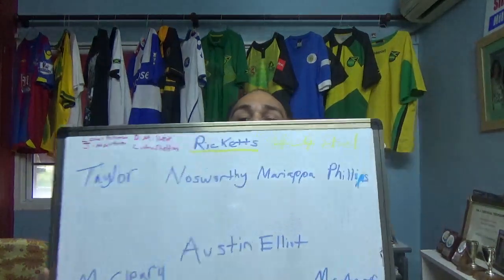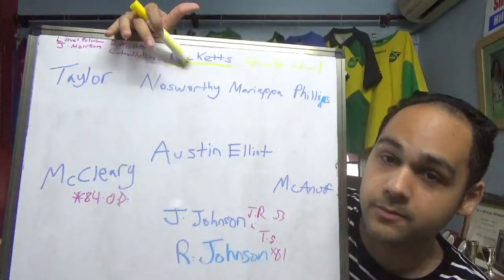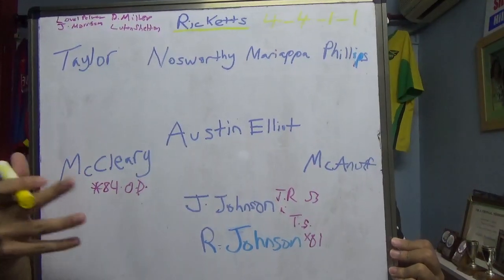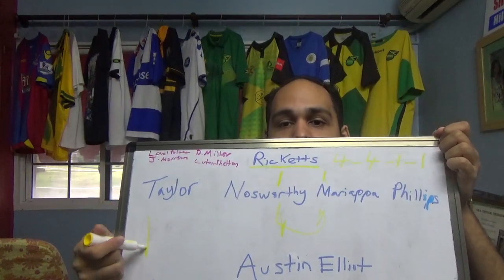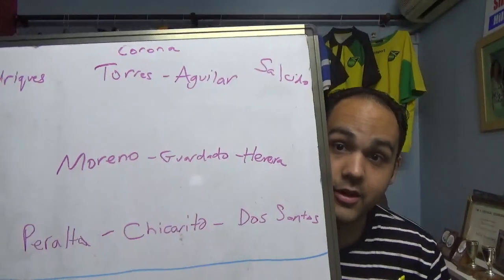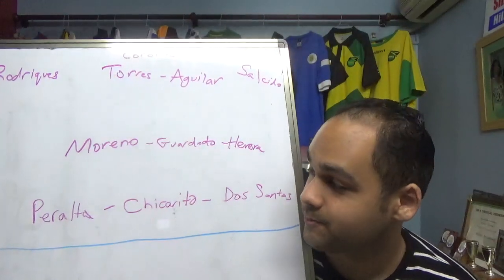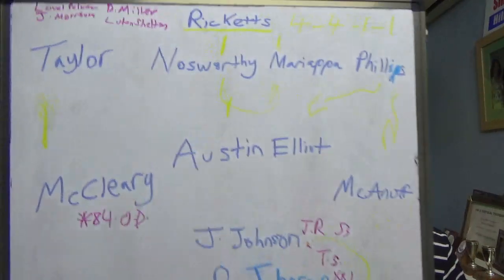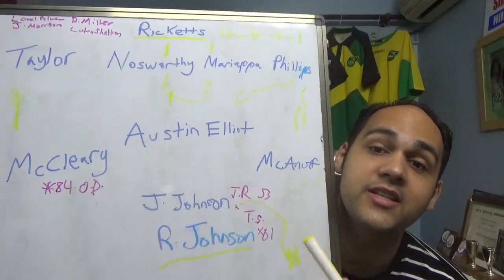Tactics Boyz - Mexico 0-0 Jamaica 2013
ABOUT US:

Reggae Boyz Commentary is the number one youtube fan channel relating to Jamaican football. This channel has previews, reviews, updates, analysis, statistical reports and interviews with players and other officials.
Like our Facebook Page: Reggae Boyz Commentary